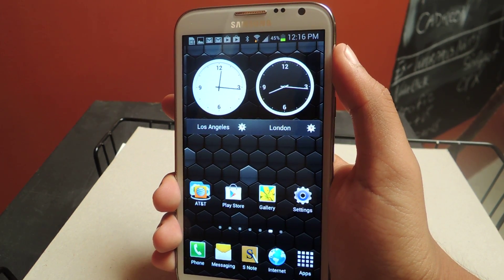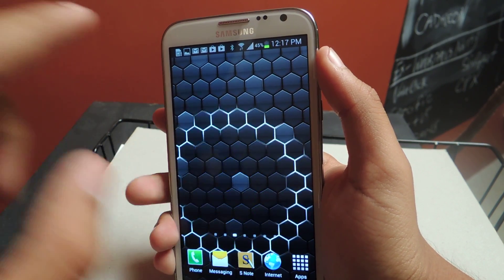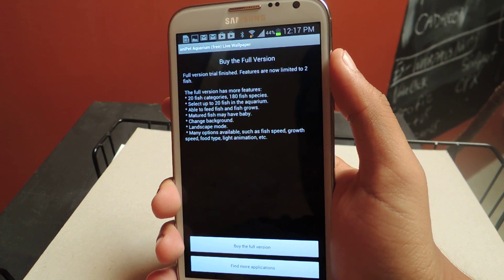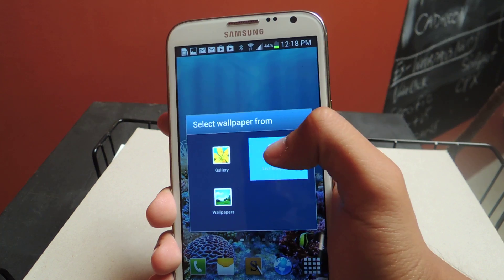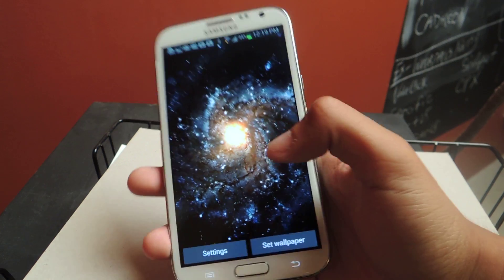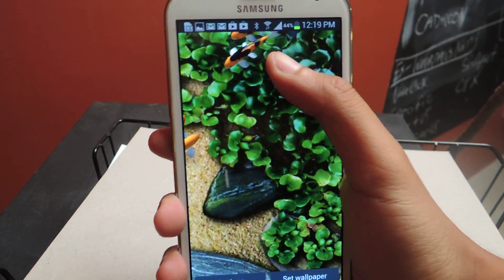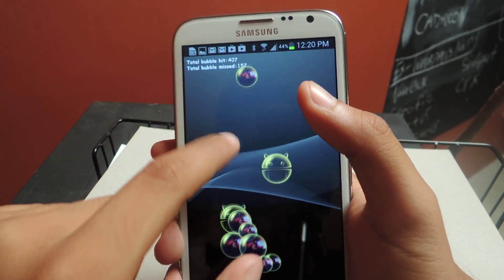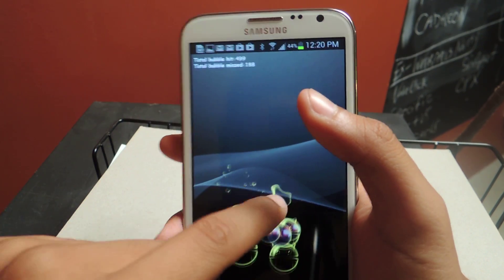Top 5 Free Interactive Live Wallpapers for Your Samsung Galaxy Note 2 or Other Android Device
Top 5 Free Interactive Live Wallpapers for Android

In today's softModder tutorial, I'll be showing you my top five free interactive live wallpapers that you can use for your Home or Lock screen background on your Samsung Galaxy Note 2, Galaxy S3, or other Android device. With these live interactive wallpapers, you can interact simply by touching and tapping the screen with your finger and enjoy some really cool animations.

1. Cells Live Wallpaper Free by Duel Up
2. aniPet Aquarium LiveWallpaer by aniFree
3. Galactic Core Free Wallpaper by Kittehface Software
4. Koi Free Live Wallpaper by Kittehface Software
5. Bubble Live Wallpaper by Xllusion

For more information and downloads, check out the full tutorial over on Samsung Galaxy Note 2 softModder using the link at the top.